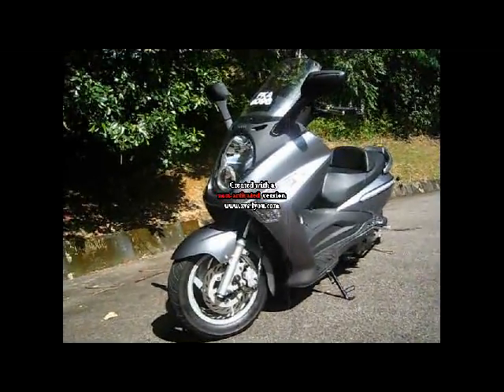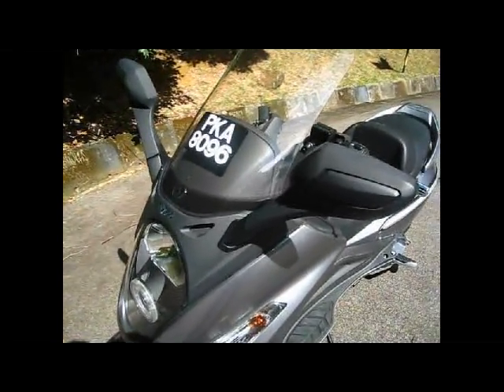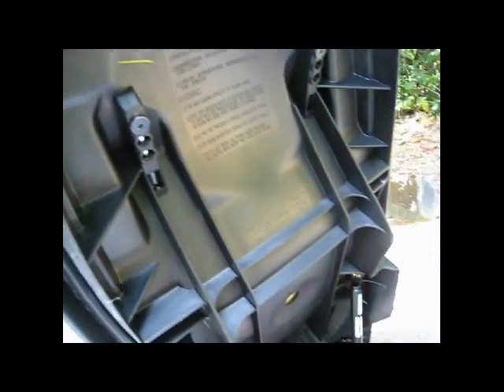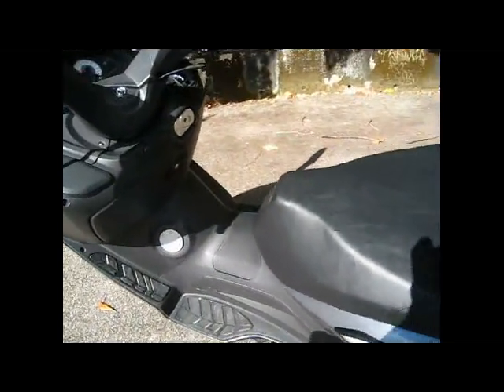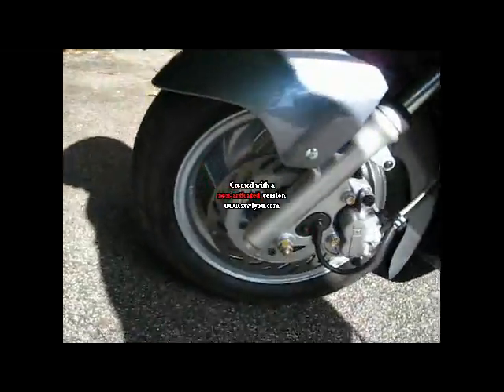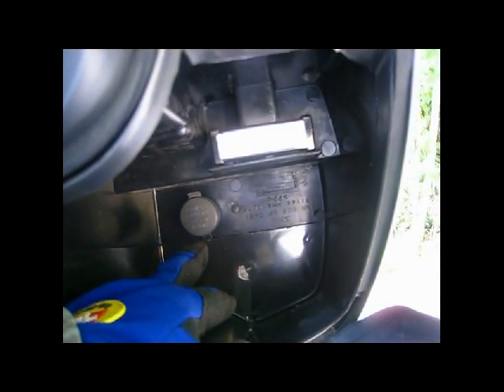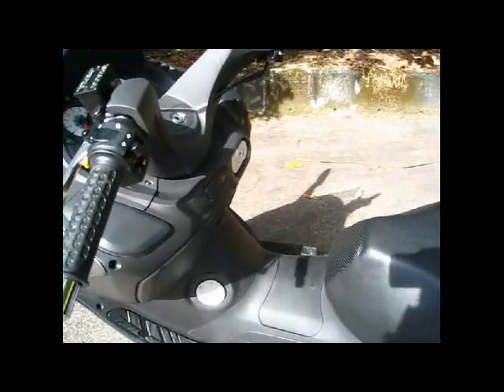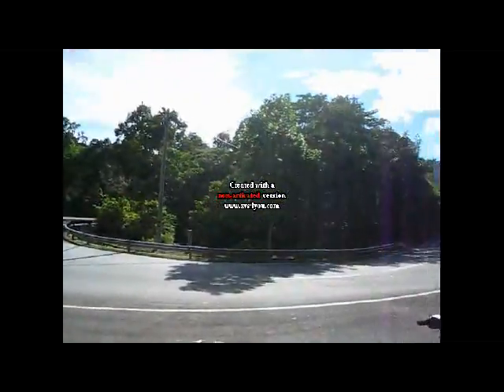SYM VTS 200 review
This is my  SYM  VTS-200 Scooter that I just bought.

Since there are very few videos available on the Internet, I thought I'd do a review video for anyone who's considering buying a SYM Scooter..